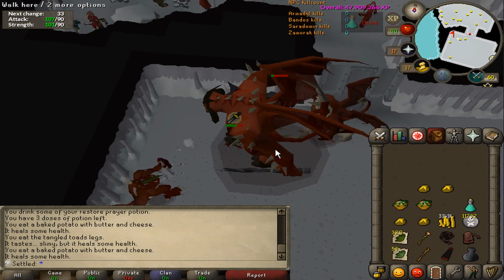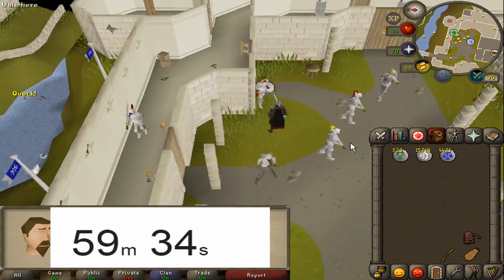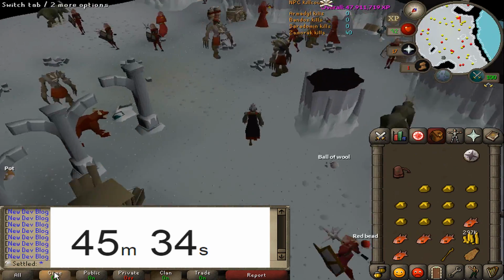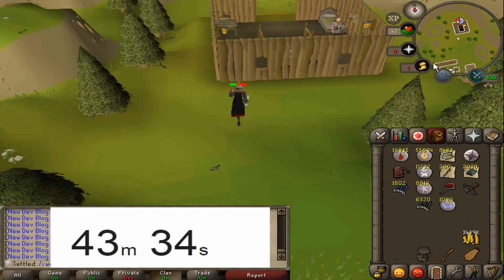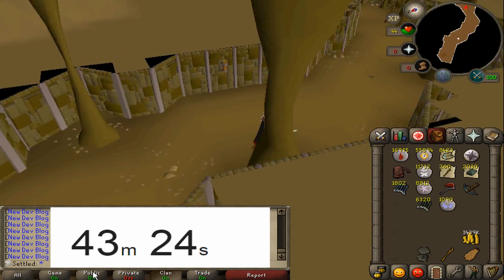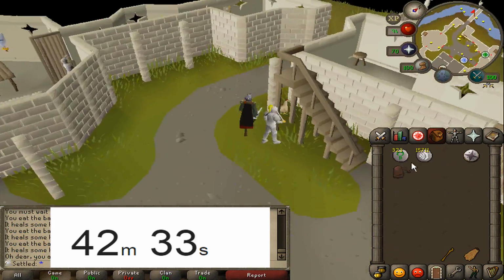An Ultimate Ironman Guide - Death at Zammy GWD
A Little guide to any ultimates who are worried of this possible scenario happening when they go to slay Zammy :)

Sub becuz i get rlly sad at night if u don't :/